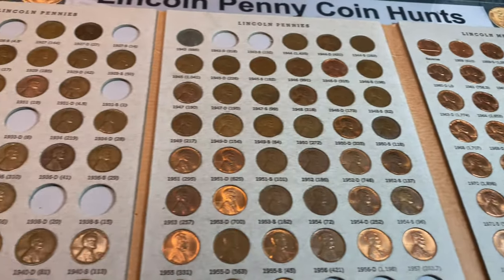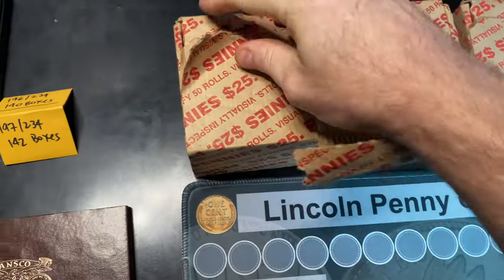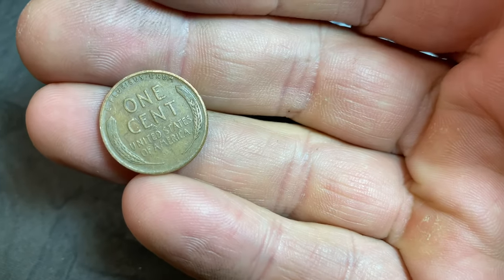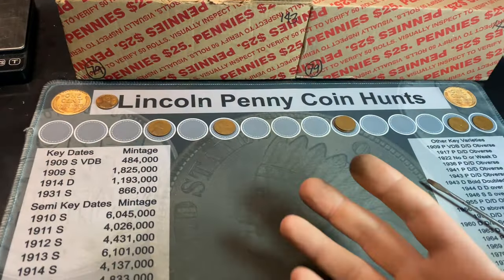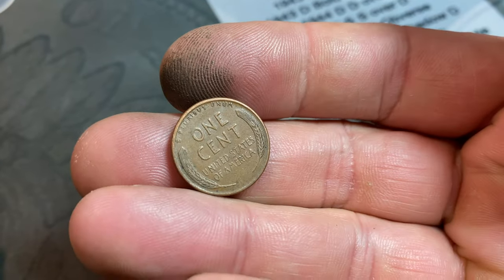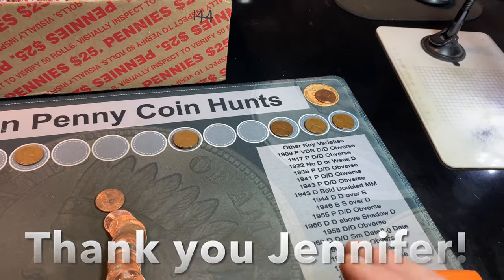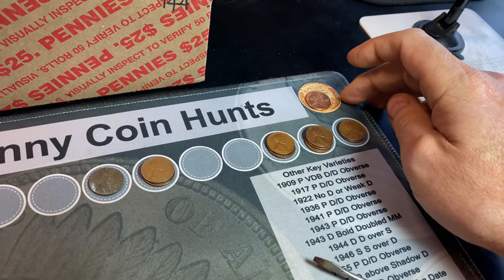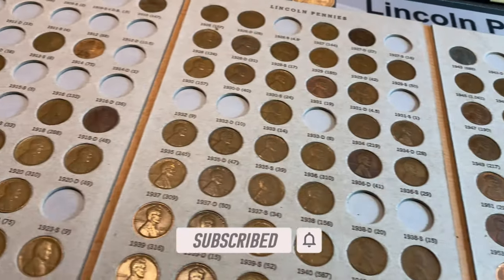Penny Hunt and Fill #79 - A Mistake Was Fixed!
This is part 79 of the series (Boxes 143-144) and I do plan on updating it from each penny box I hunt from this point forward until the penny coin collection is nearly completed!  I will say in advance that once we get to a point where it is nearly impossible to add any more wheat cents to the album, we will then halt the series and try to fill the rest of the slots with existing finds or coins in my duplicates collection.

Strike it Rich - Coin Errors/Varieties Book (5th Edition):

The Microscope I use is good quality and low-priced:

US Coins Redbook 2022:

Digital Mini Scale: